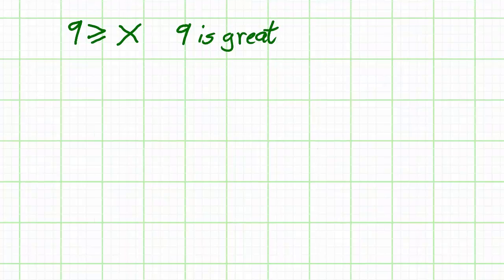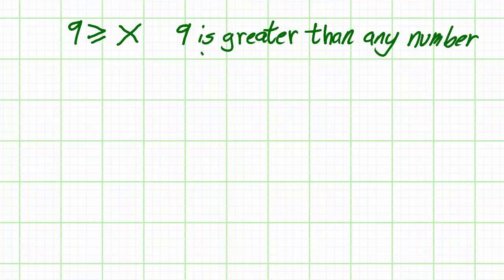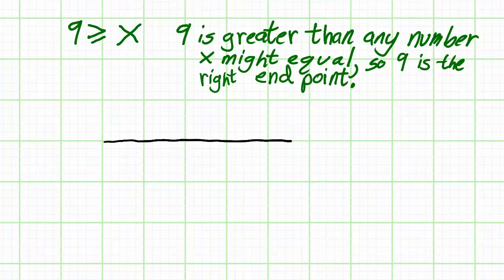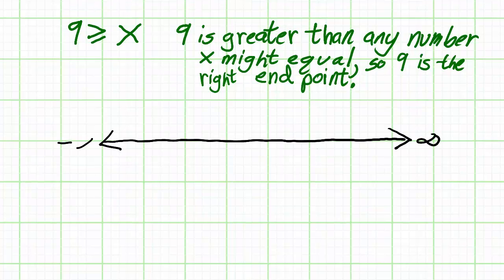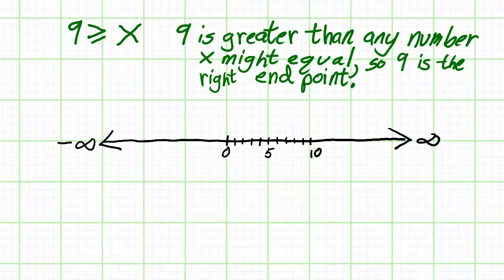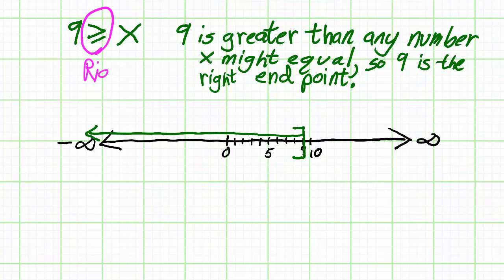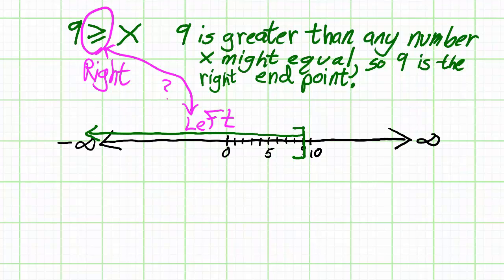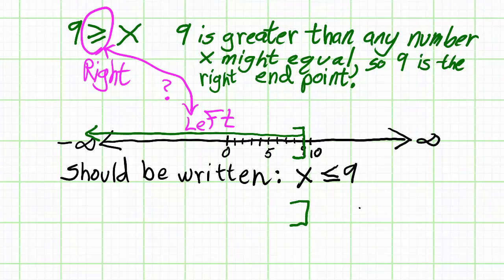Intervals on the Numberline 8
In this video, we graph and write the interval notation for the statement, "9 is greater than or equal to X."

This video was created using iXplain and Camtasia Suite.